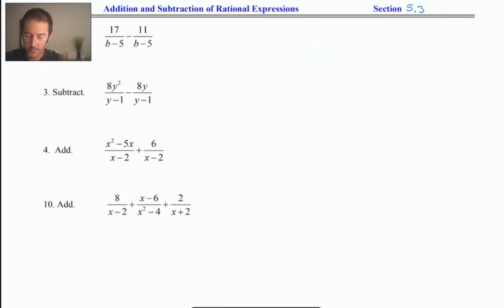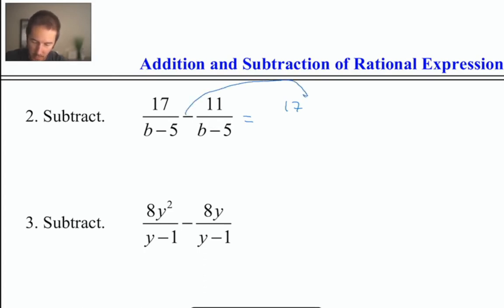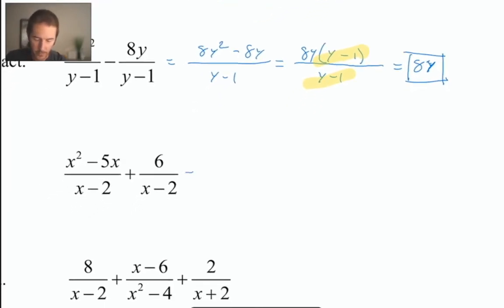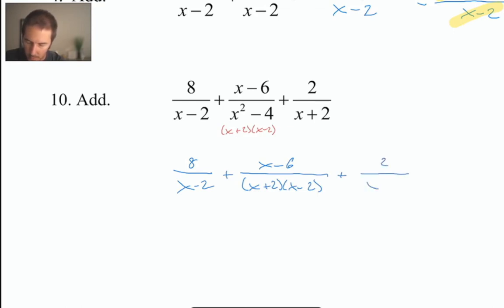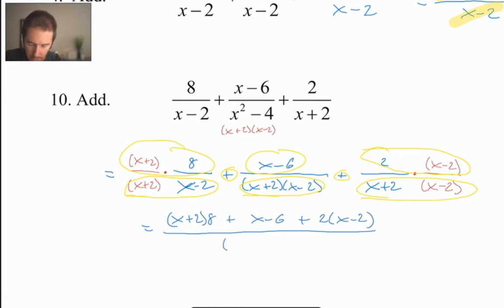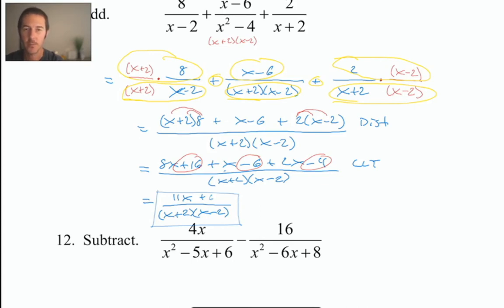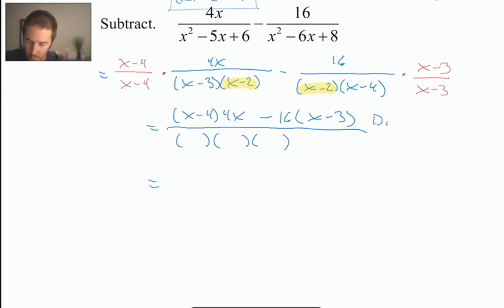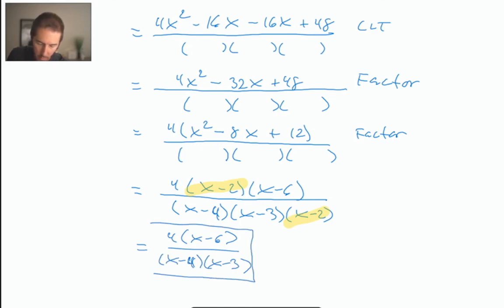Int Alg - 5.3 - Add and Subtract Rational Expressions